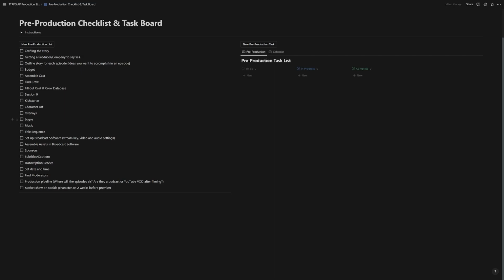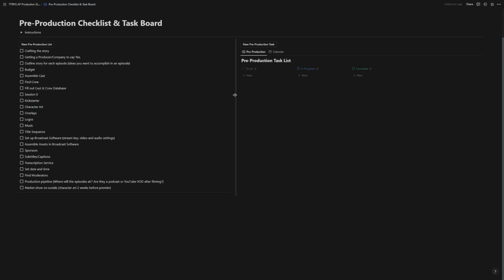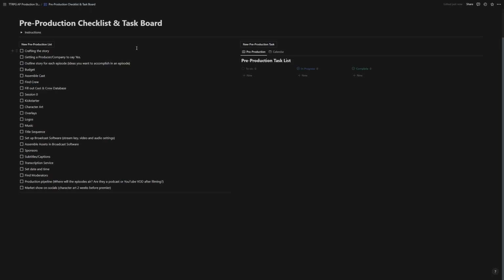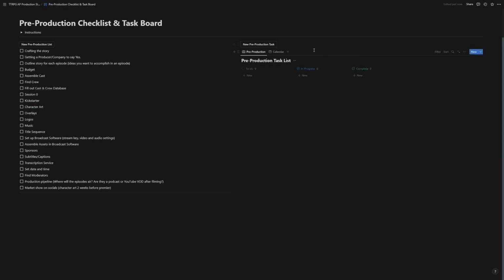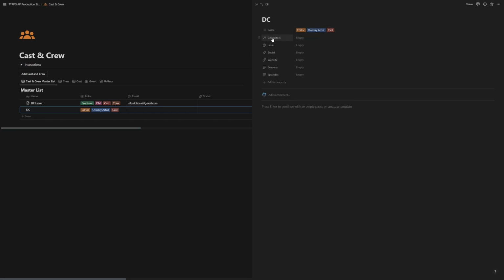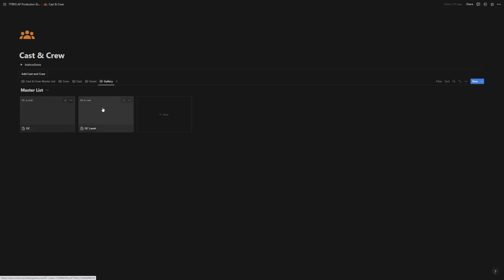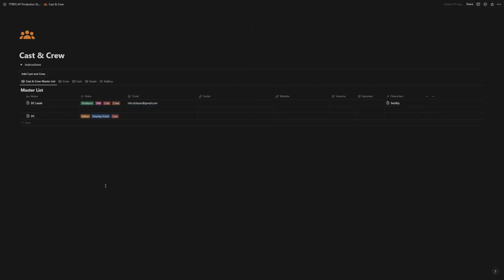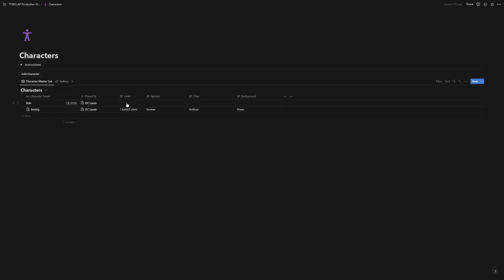TTRPG AP Production Notion Template - Pre-Production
Learn how to use the Pre-Production steps for Actual Plays in this fantastic Notion template by DC Lasair.